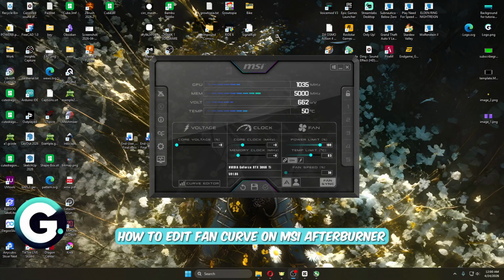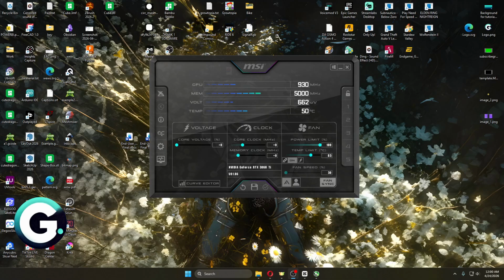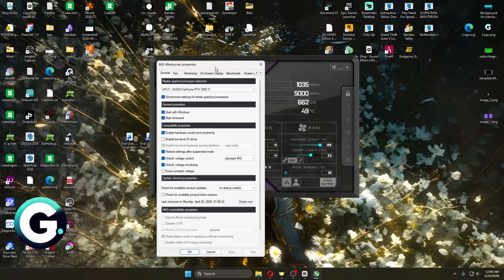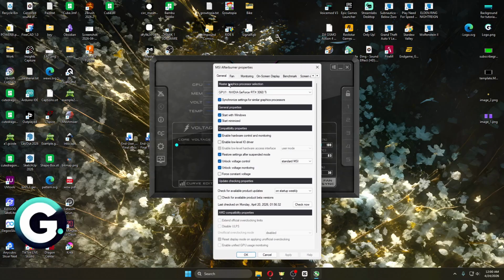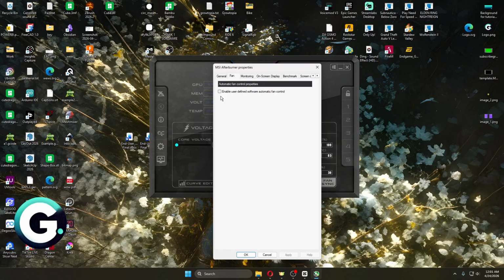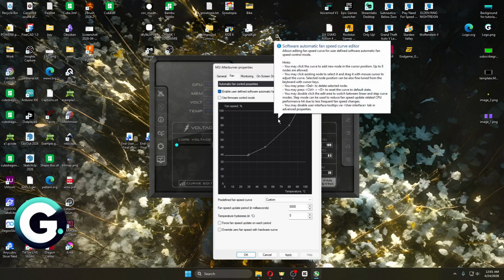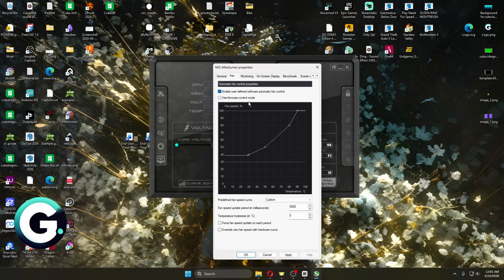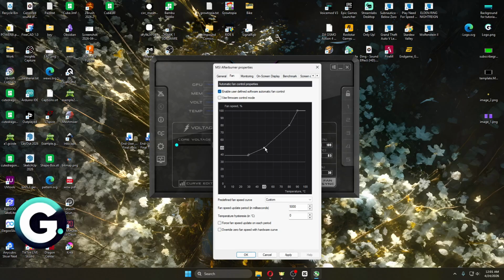How To EDIT Fan Curve In MSI Afterburner (EASY) 2026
This tutorial shows how to edit the fan curve in MSI Afterburner for optimal cooling performance on your system.
You will learn step-by-step instructions on how to adjust fan speeds based on temperature readings.
By mastering the fan curve adjustments, you can enhance your PC's cooling efficiency, leading to improved performance and longevity.